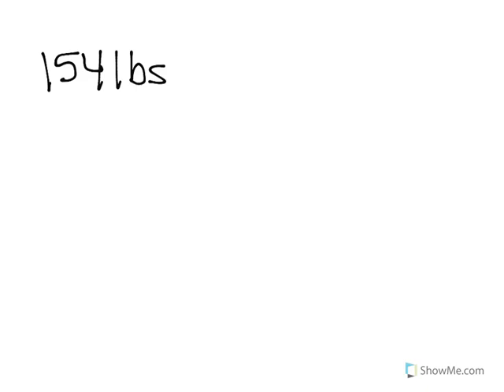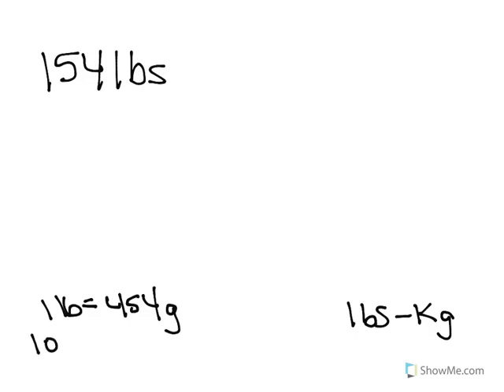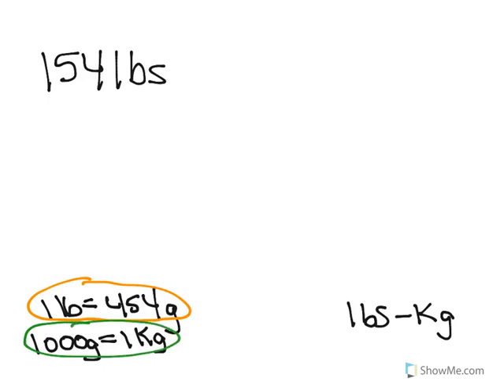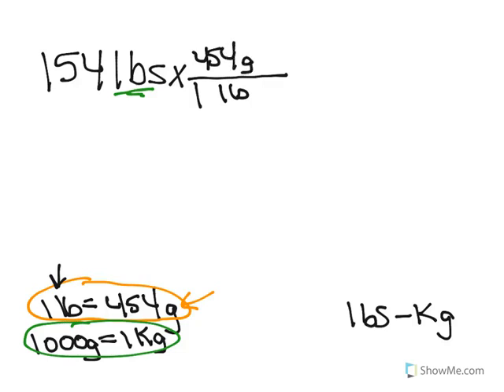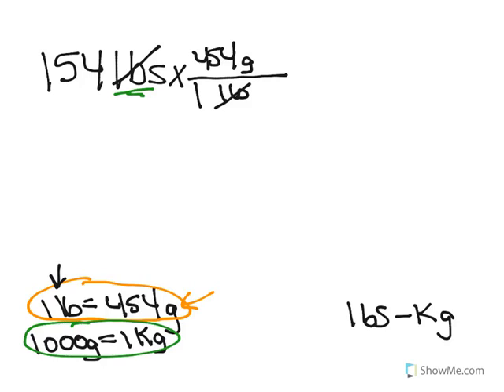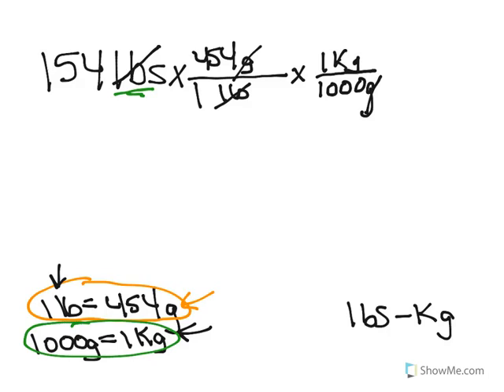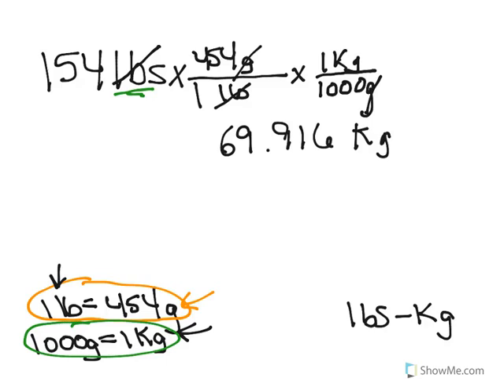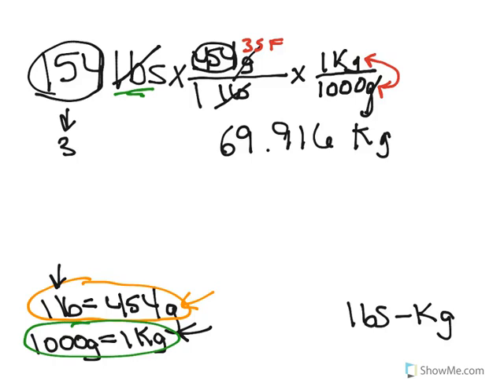Dimensional Analysis - Pounds to Kilograms